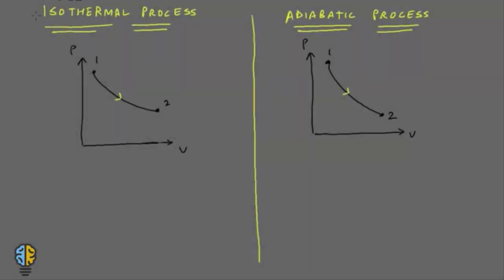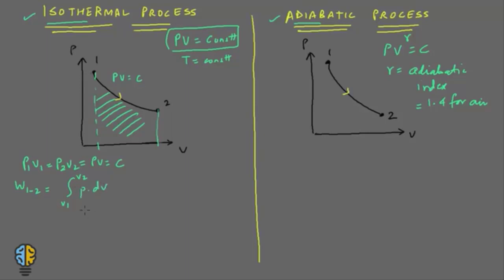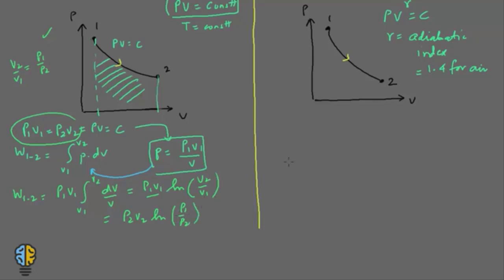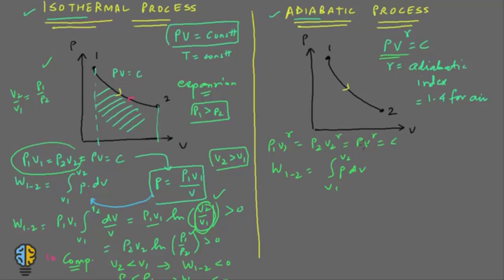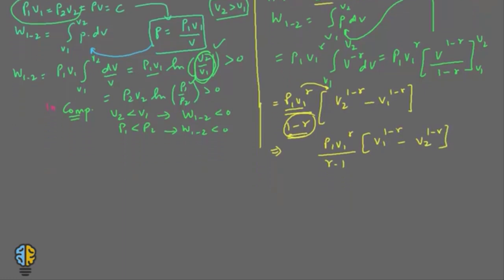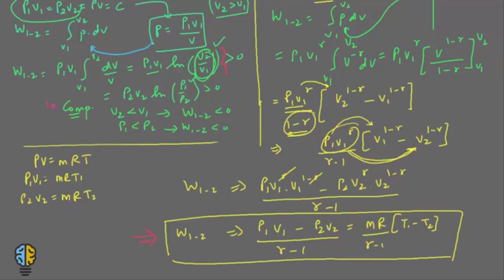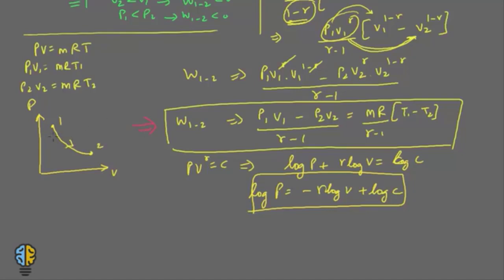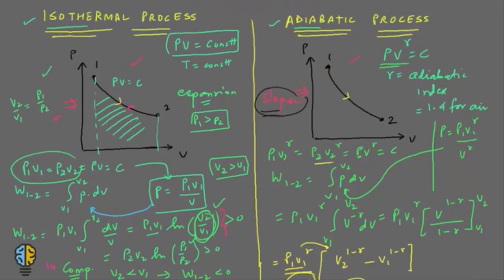WORK DONE FOR ISOTHERMAL AND ADIABATIC PROCESSES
IN THIS VIDEO WE WILL DISCUSS ABOUT WORK DONE FOR ISOTHERMAL AND ADIABATIC PROCESSES.